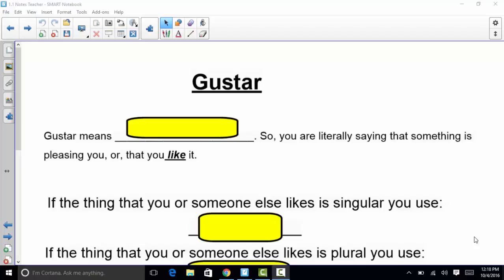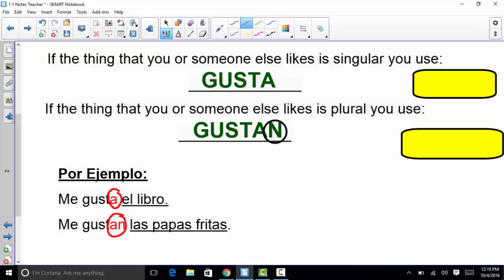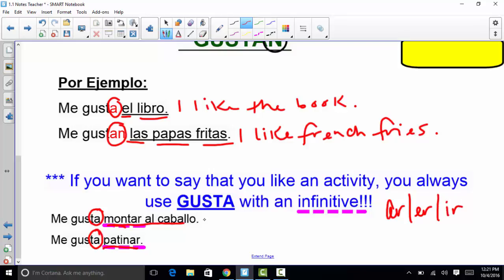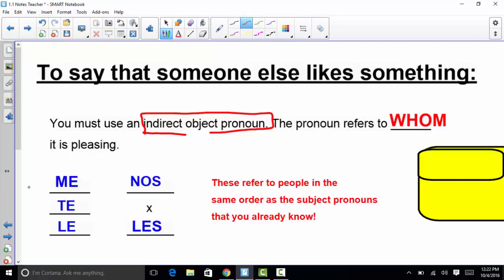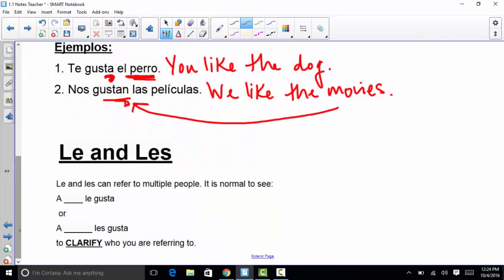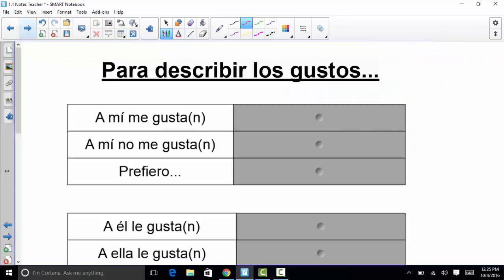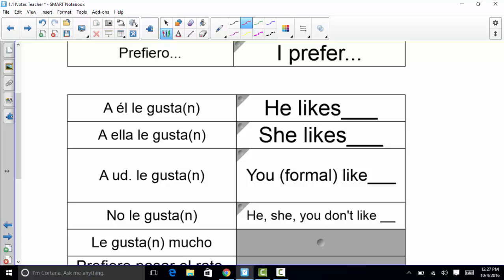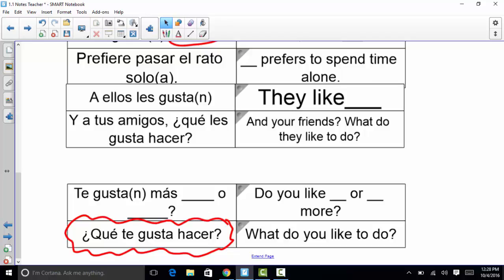ch 1.1 gustar notes